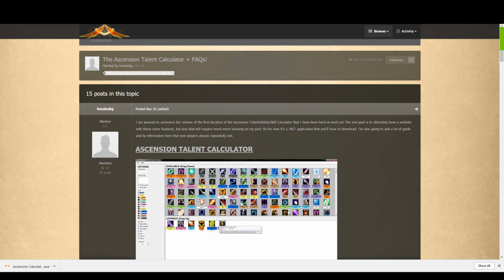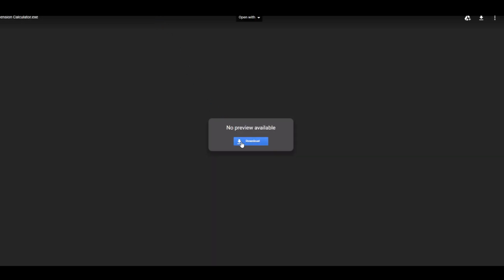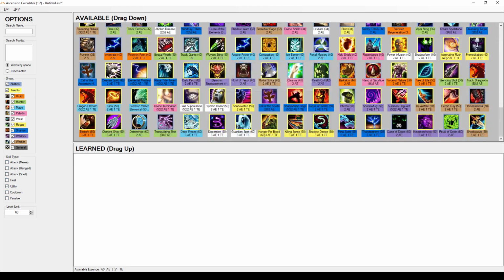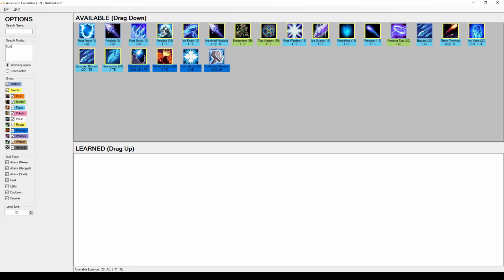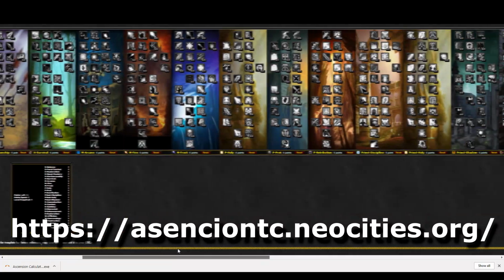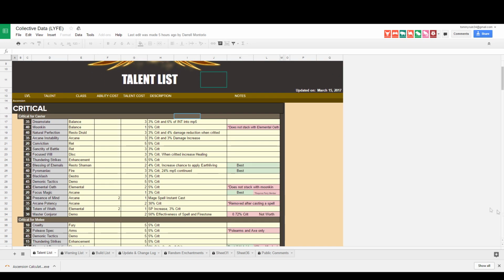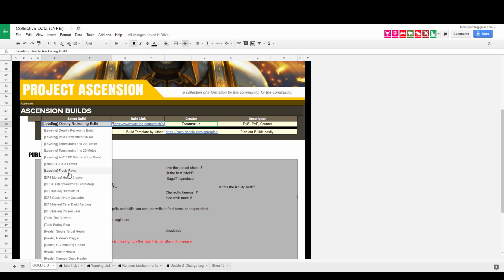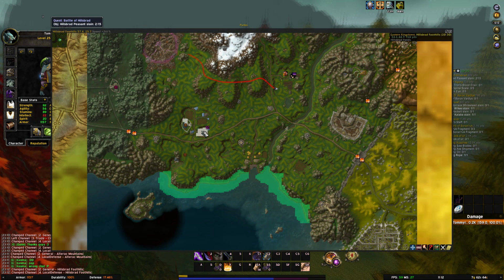WoW Ascension | Tools for Build Making 🔨 (Talent Calculators, Spreadsheets and Information)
In this video I go over the various useful bits of software, information and spreadsheets that will help you when you are making builds in Project Ascension. This includes a spell and talent calculator, two browser based talent calculators and the spectacular Lyfe Spreadsheets!

Ascension is a progressive Classless project, starting from Vanilla progressing through the expansions up to Wrath of the Lich King. The realms vary from softcore: just the Vanilla world with Classless systems to hardcore with elements like Hunger, High risk death, and Randomly Enchanted items.

This server, because of its classless server nature, allows CRAZY combinations of classes and talents. So you can be the Resto Mage Tank you always wanted to be in retail, or the gank specialist warrior rogue.

This World of Warcraft Private server review goes over the basics of the server.

►World of Warcraft is a massively multiplayer online role-playing game set in the World of Azeroth

Legal footnotes

All footage and audio is copyright Blizzard unless otherwise indicated.